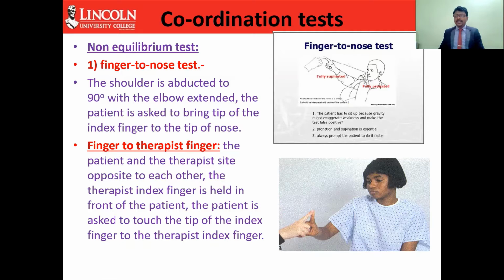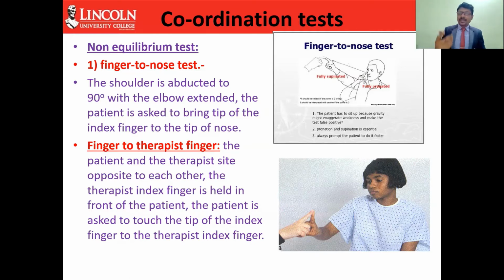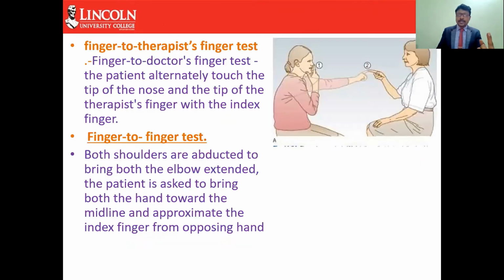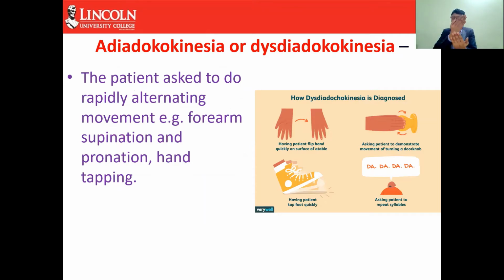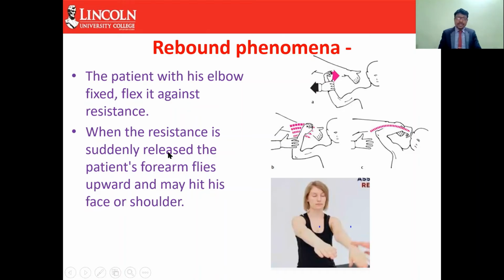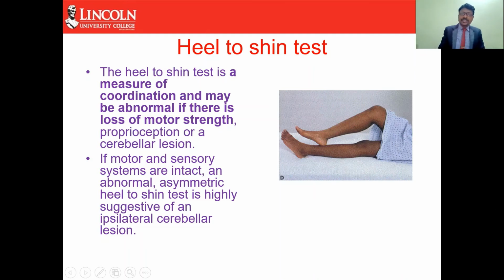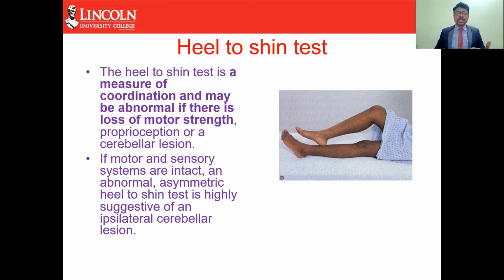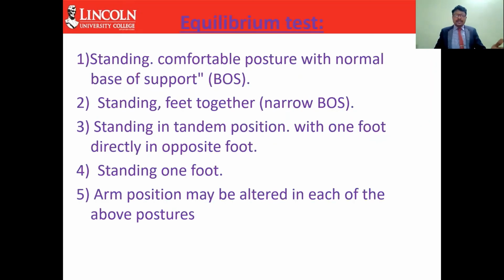COORDINATION TESTS- NON-EQUILIBRIUM TESTS/ SPECIAL TESTS IN CEREBELLAR BRAIN INJURY-FINGER NOSE TEST